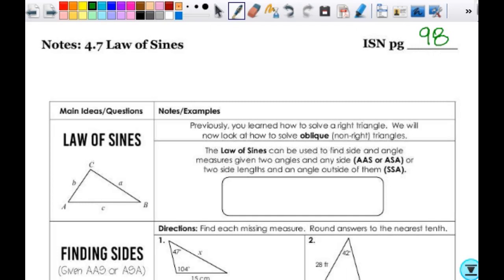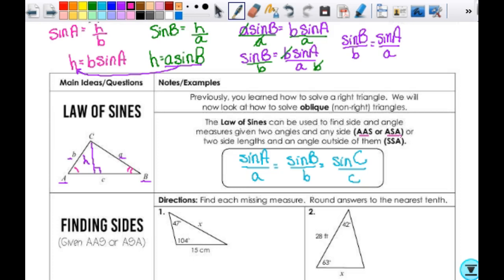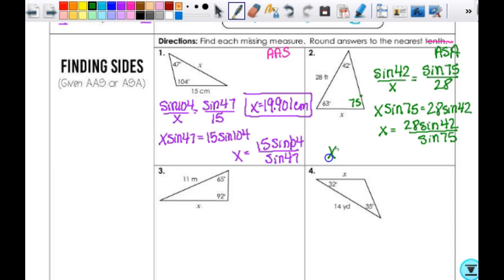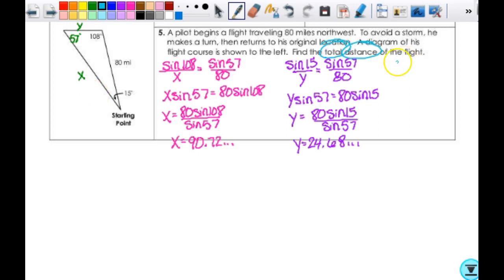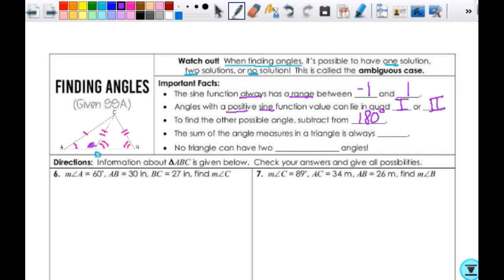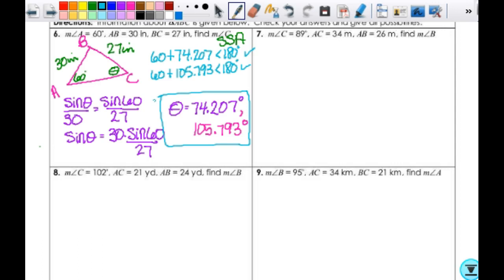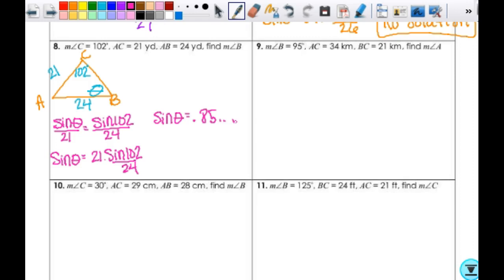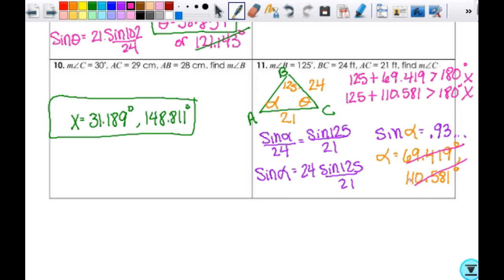Law of Sines 4PPC1819